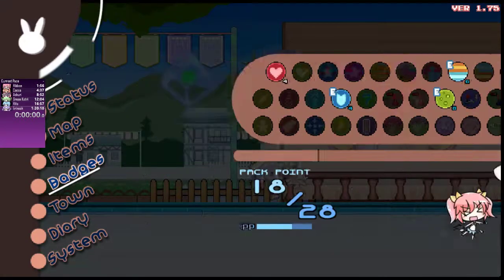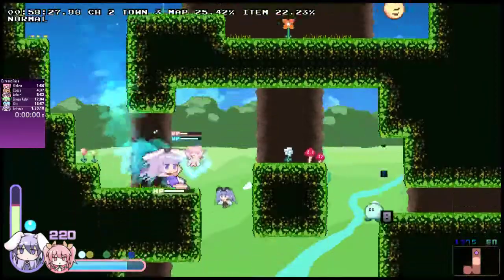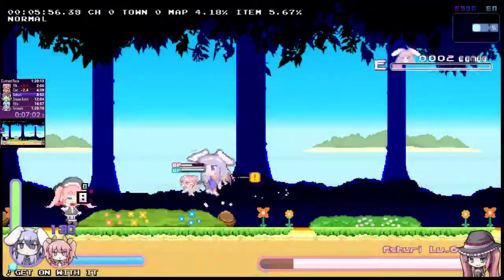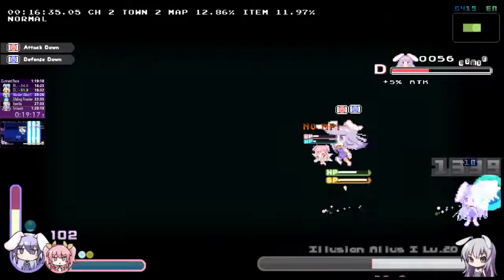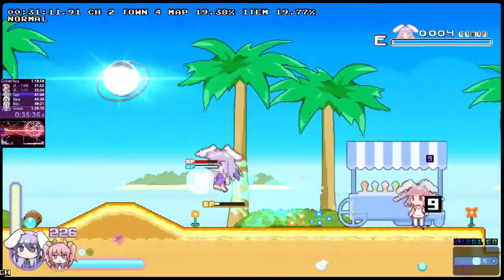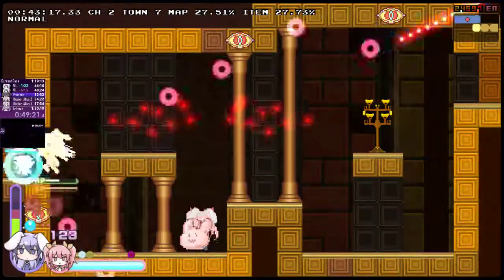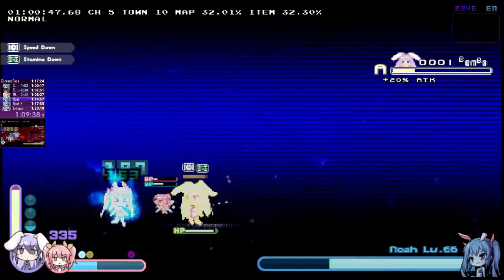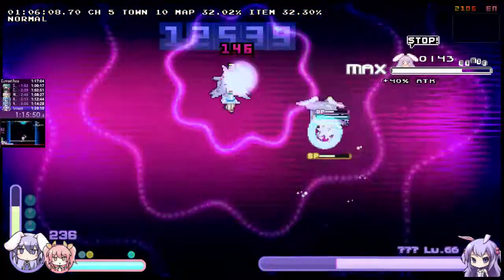26 Jul 2017 Stream Archive - Rabi-Ribi - Speedruns